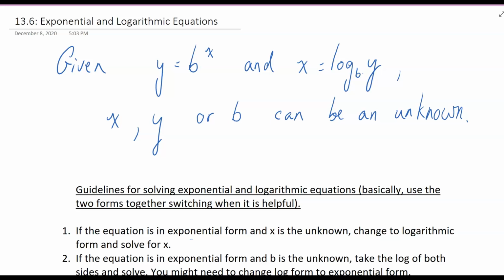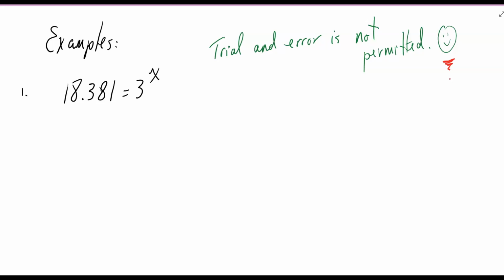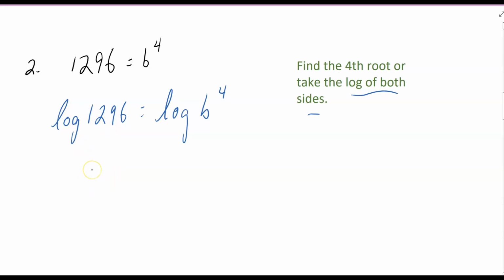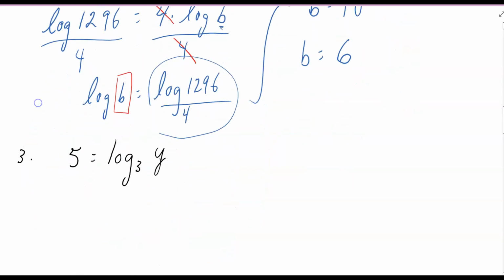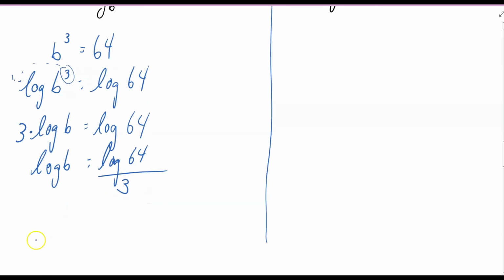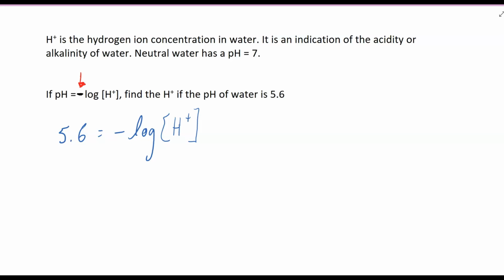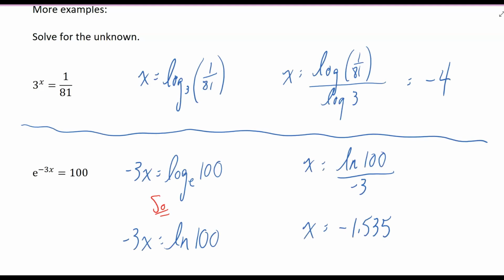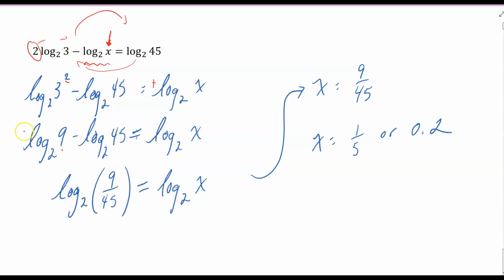Exponential and Logarithmic Equations